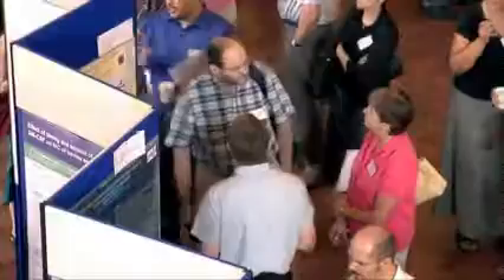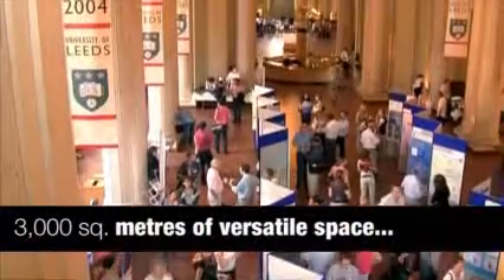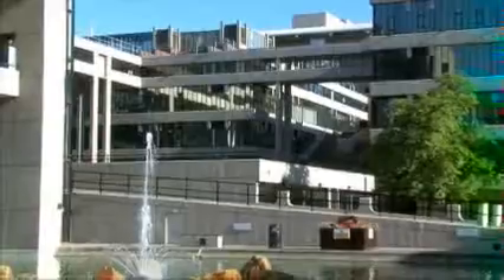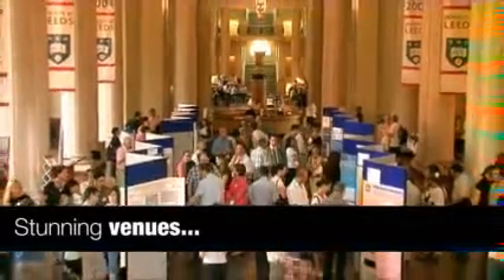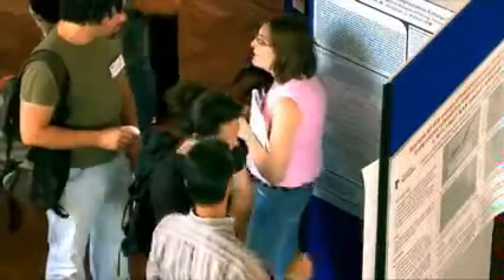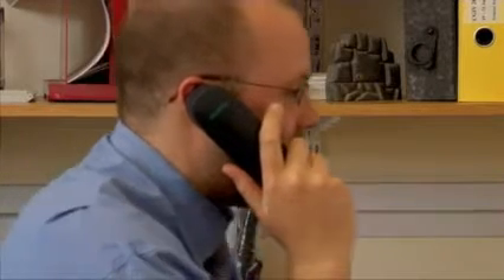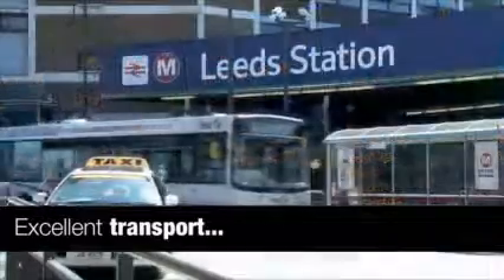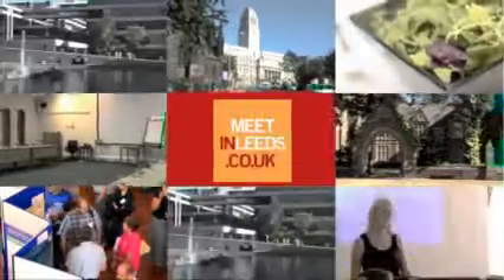Exhibitions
3000 sq. metres of versatile exhibition space make the University of Leeds the ideal choice for exhibitions.